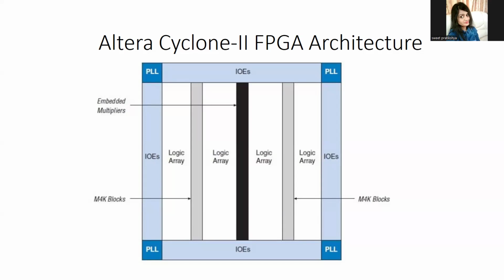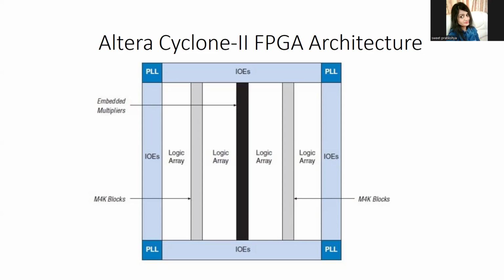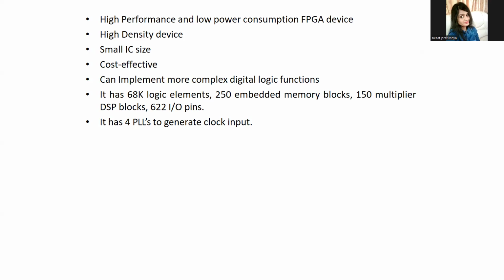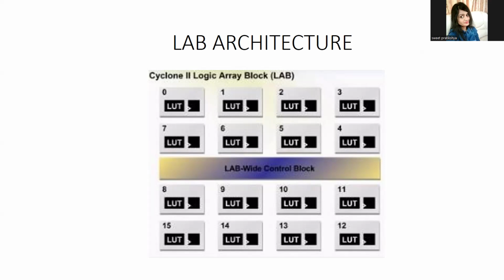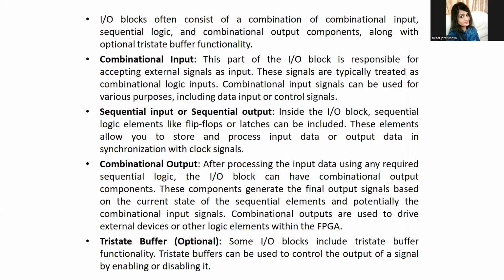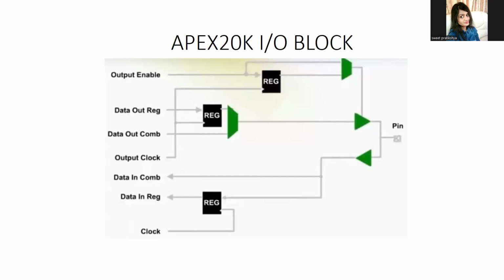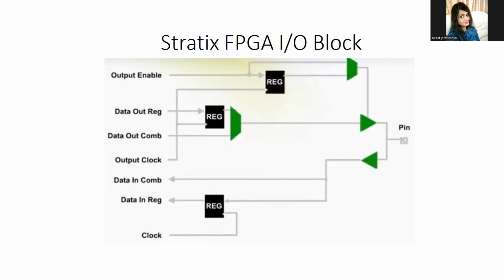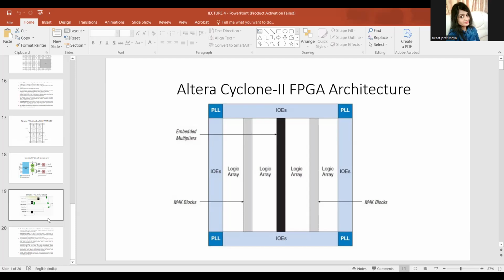Video 4 Altera